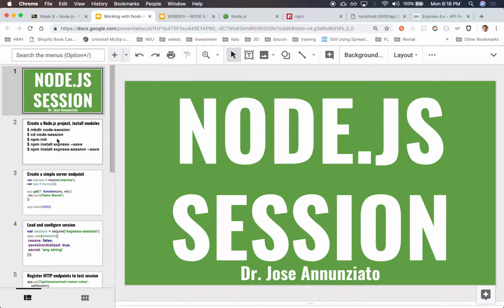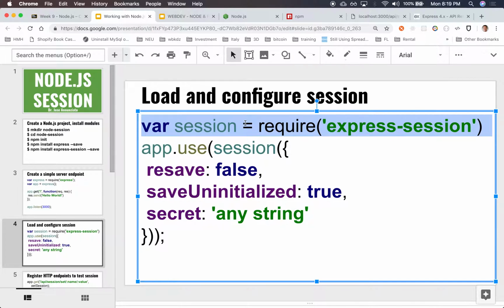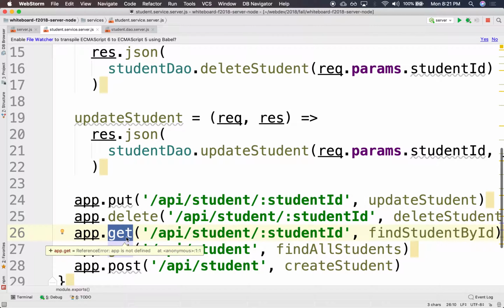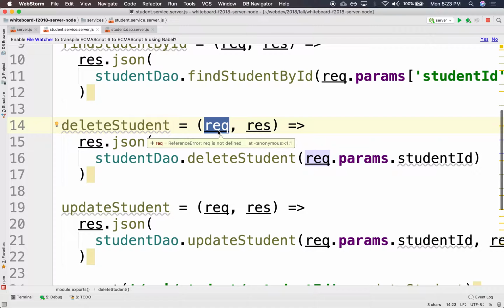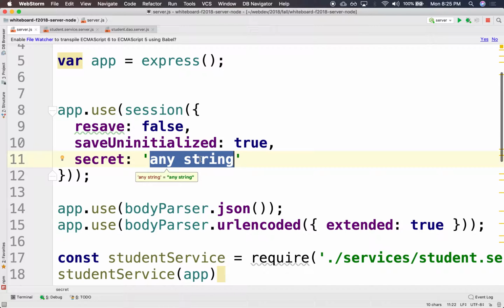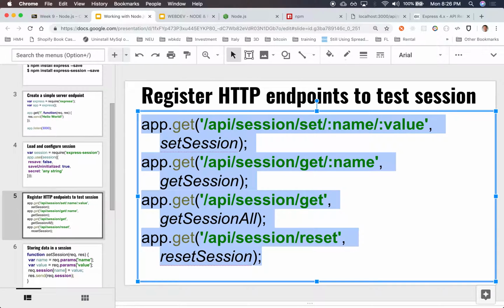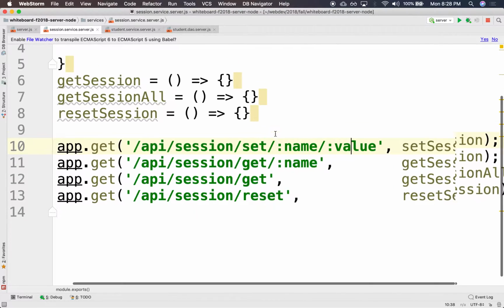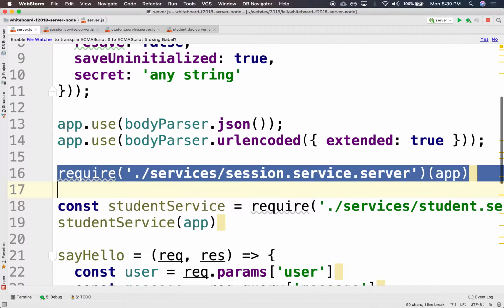W9 10 session